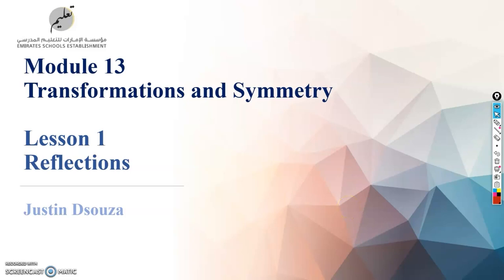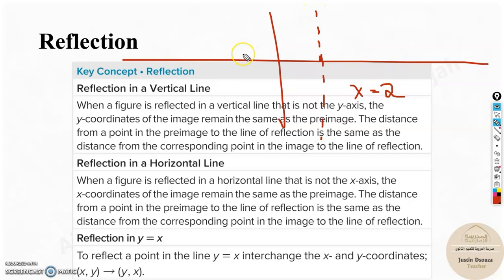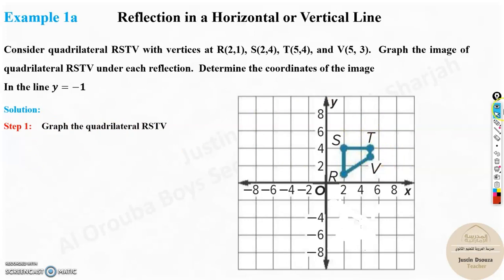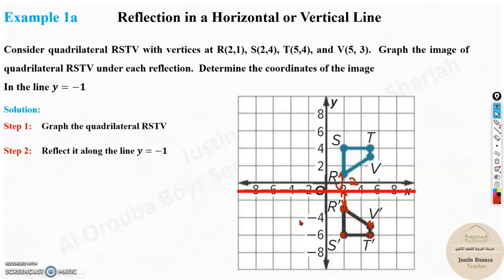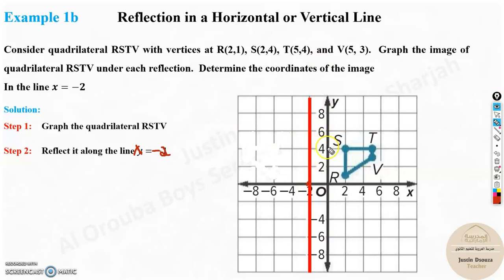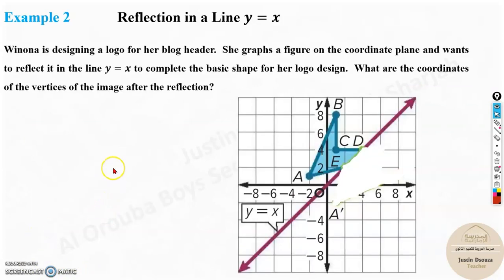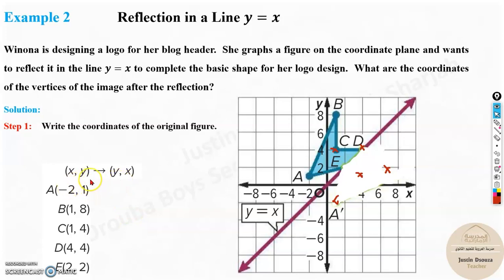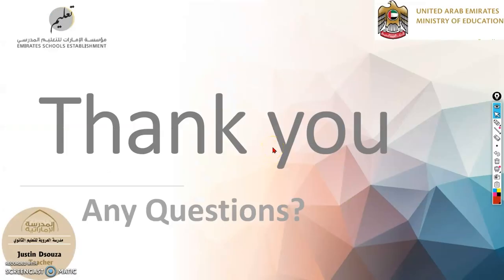Reflections | Transformations and Symmetry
Lesson 1 Reflections
Grade 9 Adv Module 13 Transformations and Symmetry